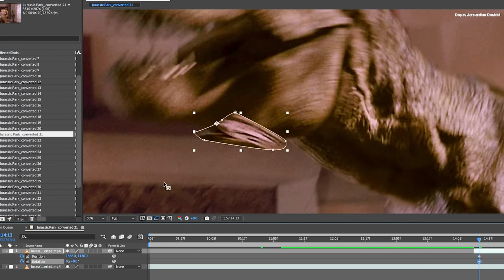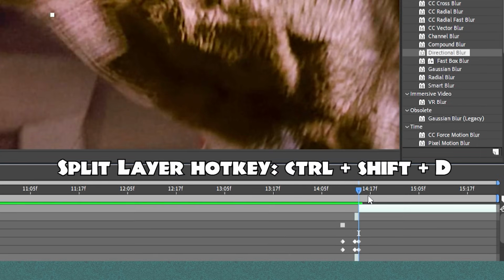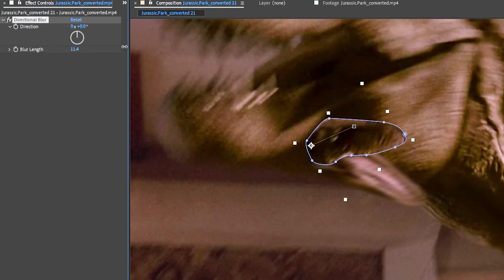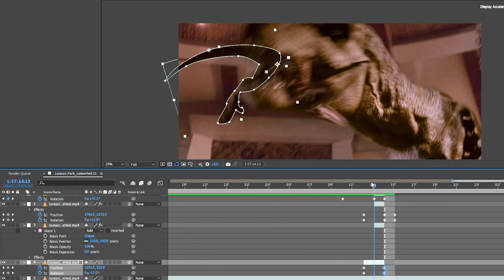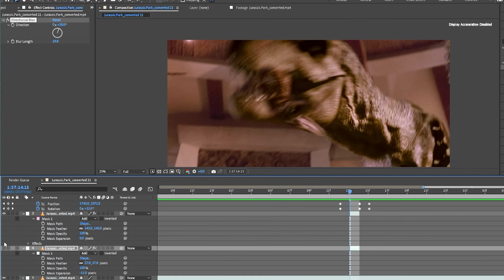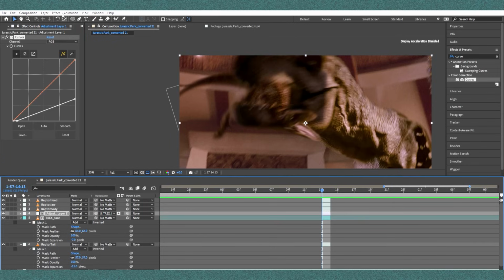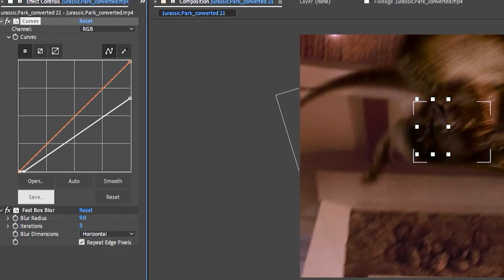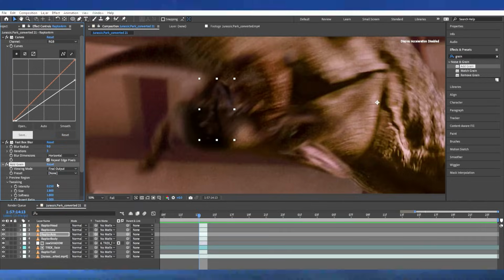How I fixed the broken VFX in Jurassic Park! (1993) | Adobe After Effects Workflow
"Fixing" Jurassic Park's (1993) broken CGI using Adobe After Effects - In this video tutorial I discuss Jurassic Park's myriad of technical and continuity issues, and then use my VFX skills to make the big one go away - by putting the Big One back in 'ol Rexy’s mouth. if you know what I mean...

I mean I'm going to add the raptor back into the missing frame during the finale.

Jurassic Park broke boundaries and changed Hollywood effects forever with its cutting-edge integration of live action and CGI (computer-generated imagery). Back then, because it was new territory and computing power was not the same as today, it took around 10-12 hours to render/export each CG frame at an image resolution of 1280x768 pixels.

Funny enough, the editing for this video took so much longer than actually just doing the VFX fix - which only took around 30 minutes. This whole project probably took around 12+ hours total to make and upload this video.
SO, in the time it'd take to render 1(ish) frame of CG dinosaurs in 1993, I was able to create, edit, and finish a 17 minute video of a VFX fix, plus graphics and editing and audio and thumbnails and upload, by myself with my current computer setup. Pretty dang cool to be living in the modern age!

That said, what they did on JP was incredible and so much more advanced than the mediocre slap-dash effects you'll see in this video. Despite the few "flaws" throughout the film, I think the effects in Jurassic Park are beyond impressive and immersive, and the movie is dang near perfect.

If you LIKEd this, please consider checking out my channel so I can continue to grow and create more good stuff!

I also make dinosaur candles and goods that I sell on Etsy: